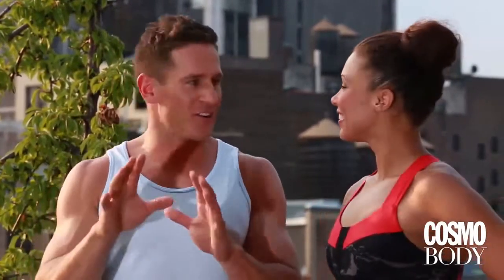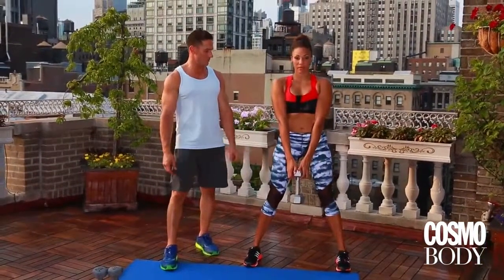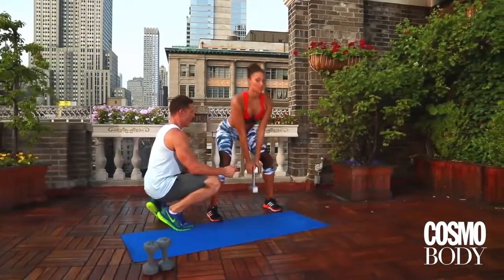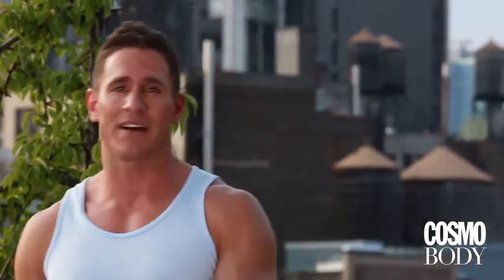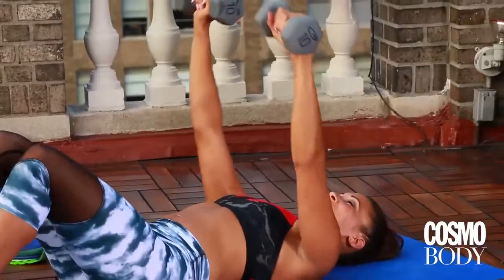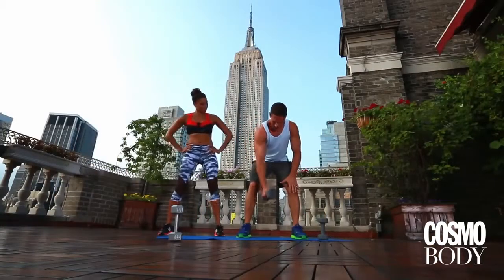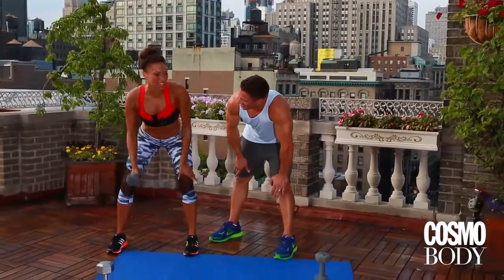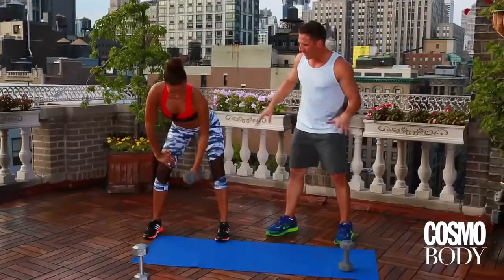Strength Training 101: Where do I start? | Nerd Fitness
Best Beginner Weight-Training Guide With Easy-To-Follow Workout!
Strength Training 101 | Nerd Fitness
Here's How To Actually Start Lifting Weights
11 Beginner Strength Training Tips for Women
Strength Training Tips For Beginners | SELF
The beginner's guide to weight training
Getting Started Strength Training Workout for Endurance Athletes ...
Getting Started with Strength Training in 5 Easy Steps | SparkPeople
Starting Strength Training Programs